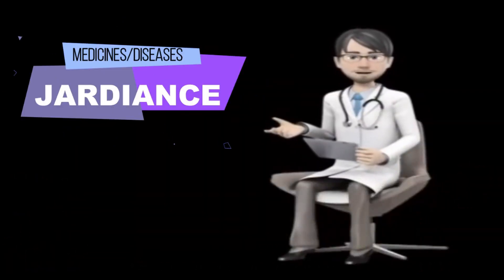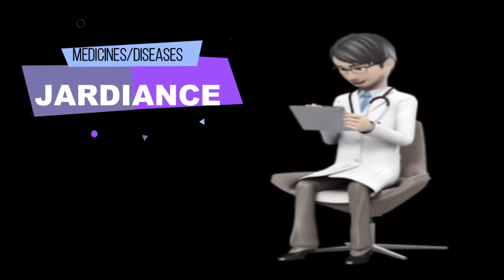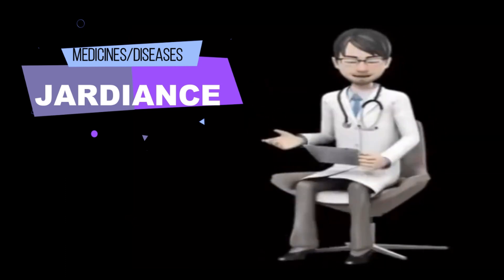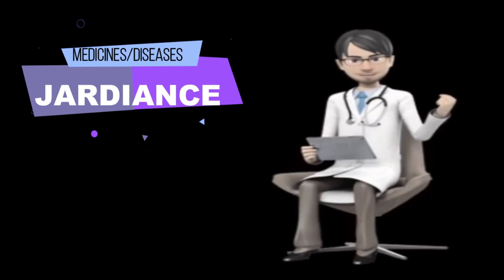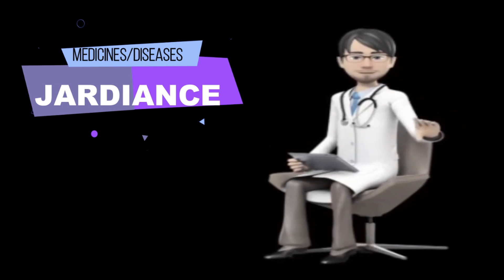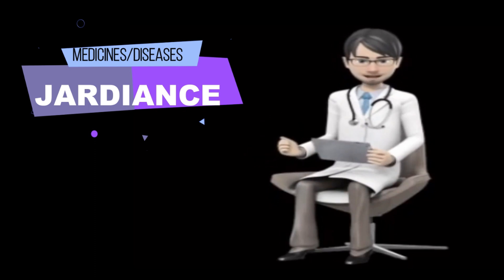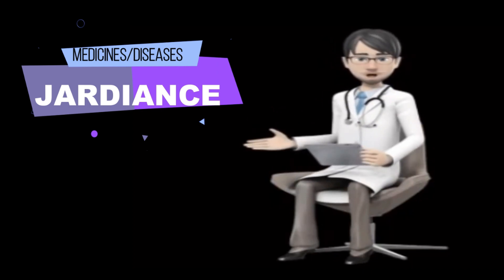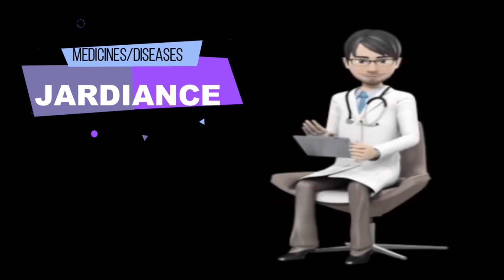JARDIANCE review, jardiance side effects, jardiance 25 mg tablet, jardiance 10 mg tablet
Jardiance

Generic name: empagliflozin.
Dosage form: tablets (jardiance10 mg; jardiance 25 mg).
Drug class: SGLT-2 inhibitors.

What is Jardiance?

Jardiance (empagliflozin) is an FDA-approved tablet used to help control blood sugar levels in type 2 diabetes and is also used to reduce the risk of cardiovascular problems in adults with heart failure or cardiovascular disease with type 2 diabetes.  Jardiance lowers blood glucose levels (HbA1c) by helping the kidney increase the amount of glucose passing into the urine.  Jardiance should be used together with diet and exercise when prescribed for type 2 diabetes.

Jardiance 10mg tablets are also used for chronic kidney disease (CKD) in adults that have risk of disease prgression.  In CKD Jardiance is used to reduce the risk of sustained decline in estimated glomerular filtration rate (eGFR),  end-stage kidney disease,  cardiovascular death and hospitalization.

Jardiance is from the class of medicines called SGLT-2 inhibitors (sodium-glucose cotransporter-2 inhibitors).   Jardiance works for type 2 diabetes by blocking SGLT-2 proteins located in the renal tubules of the kidneys,  which are responsible for reabsorbing glucose back into the bloodstream.

The way Jardiance works to reduce the risk of cardiovascular or heart failure is thought to be related to changes in heart muscle metabolism from favoring the use of glucose to using a more balanced combination of fatty acids,  ketone bodies (ketone),  branched-chain amino acids (BCAA) and glucose.  Jardiance also improves the heart's diastolic stiffness and diastolic function.

Type 2 diabetes is a long-term condition when your blood sugars (HbA1c) become too high because the body does not produce or use insulin normally.   Over time high blood sugar can cause serious health problems,  including heart disease,  vision loss,  and kidney disease.  By having better control of blood sugar levels helps reduce the risk of complications of diabetes.

Who can use Jardiance?

Jardiance is used for:

    adults with type 2 diabetes mellitus to lower blood sugar levels when used with diet and exercise.
    adults with heart failure to reduce the risk of cardiovascular death and hospitalization.
    adults with type 2 diabetes mellitus and established cardiovascular disease to reduce the risk of cardiovascular death .
    to reduce the risk of sustained decline in eGFR,  end-stage kidney disease,  cardiovascular death,  and hospitalization in adults with chronic kidney disease at risk of progression.

Jardiance is not recommended:

    for patients with type 1 diabetes mellitus as it may increase the risk of diabetic ketoacidosis  (increased ketones in blood or urine) in these patients.
    to improve blood sugar levels in adults with type 2 diabetes mellitus who have severe kidney problems (if their eGFR is less than 30 mL/min/1.73 m2).
    for the treatment of chronic kidney disease in patients with polycystic kidney disease or patients requiring or with a recent history of intravenous immunosuppressive therapy or greater than 45 mg of prednisone or equivalent for kidney disease as Jardiance is not expected to be effective in these populations.

Warnings.

Call your doctor at once if you have signs of a serious side effect,  such as stomach pain,  vomiting,  tiredness,  or trouble breathing.

You should not use Jardiance if you have severe kidney disease or if you are on dialysis,  or if you have diabetic ketoacidosis.

Taking Jardiance can make you dehydrated,  which could cause you to feel weak or dizzy (especially when you stand up).

Tell your doctor if you are sick with vomiting or diarrhea,  or if you eat or drink less than usual.

Jardiance can cause serious infections in the penis or vagina.  Get medical help right away if you have burning,  itching,  odor,  discharge,  pain,  tenderness,  redness or swelling of the genital or rectal area,  fever,  or if you don't feel well.